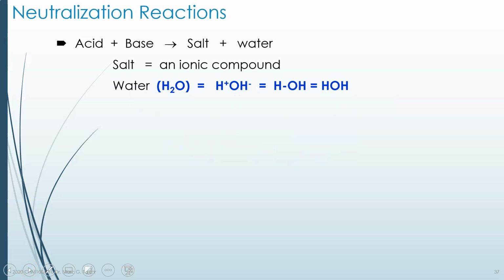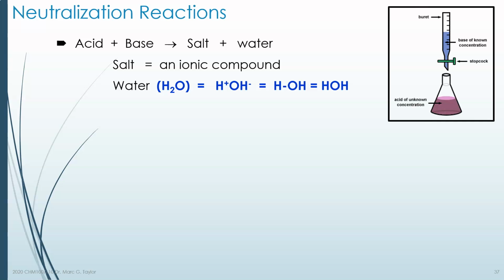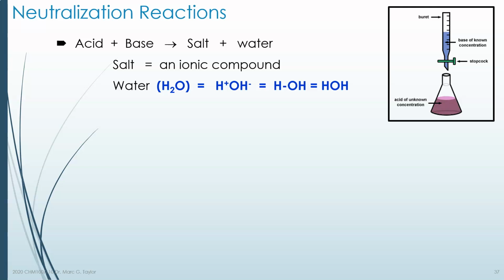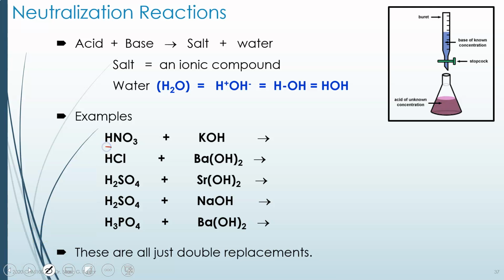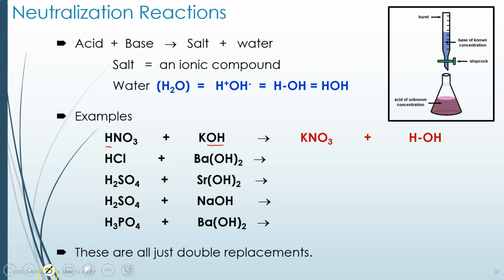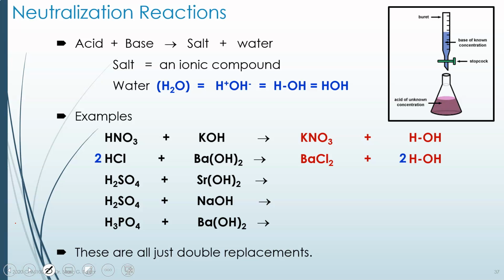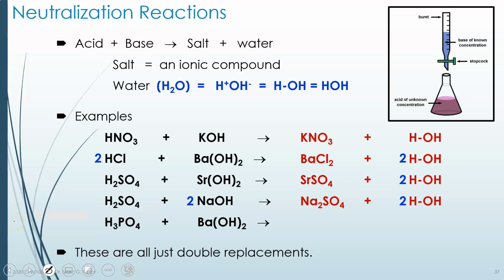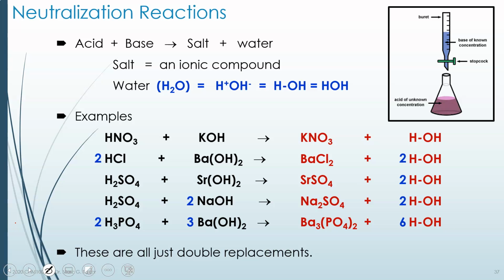Unit 8k - Neutralizations & Titrations (6min)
Delaware Tech CHM100/110 Unit 8k - Neutralizations & Titrations, Dr. Marc G. Taylor (6min)